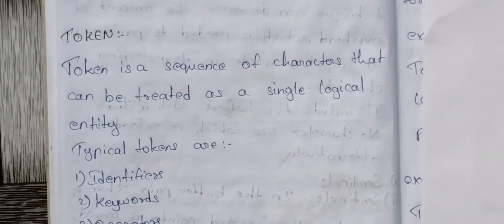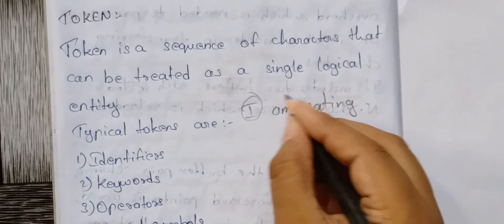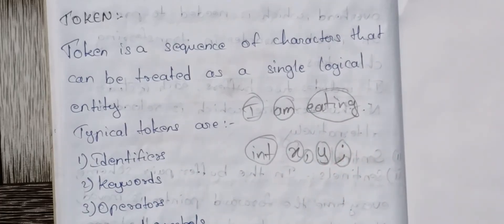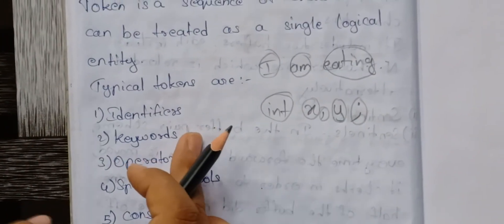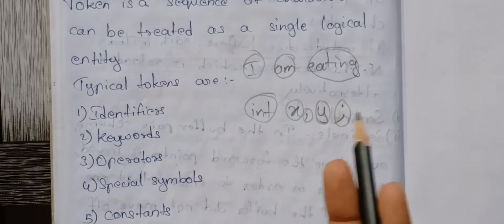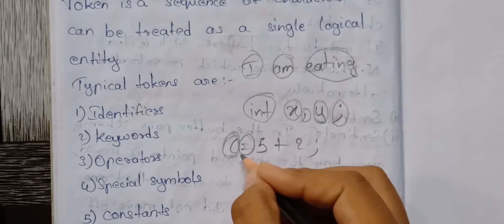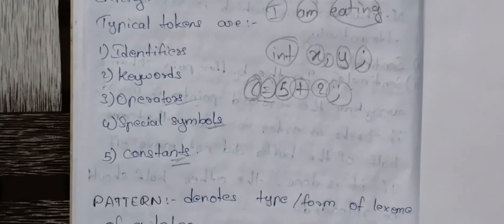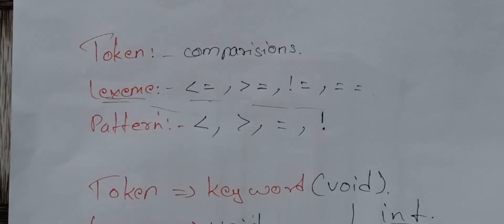Compiler Designe I Unit 1: Tokens, Lexemes, Pattern | B.Tech R18 JNTU syllabus in telugu